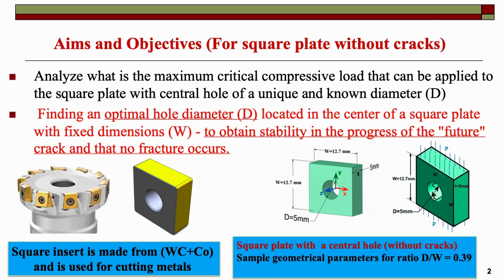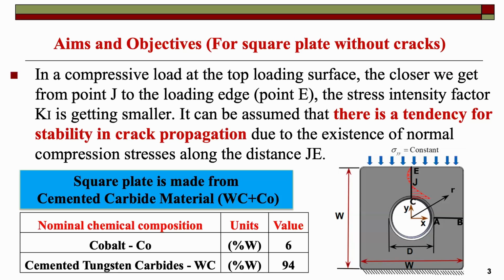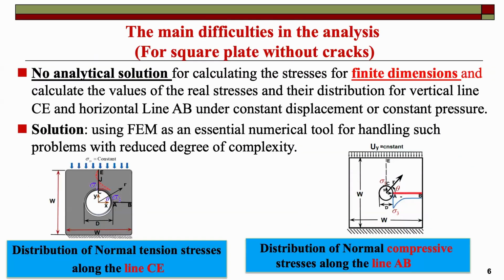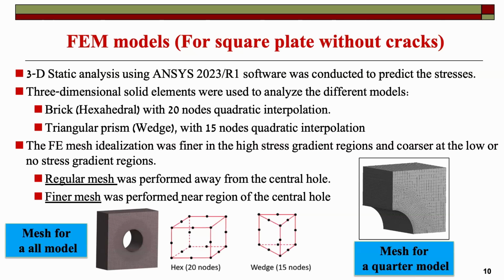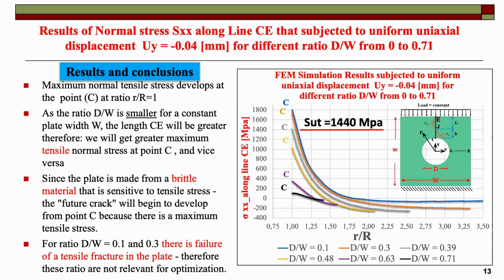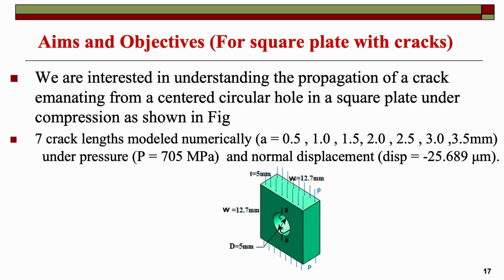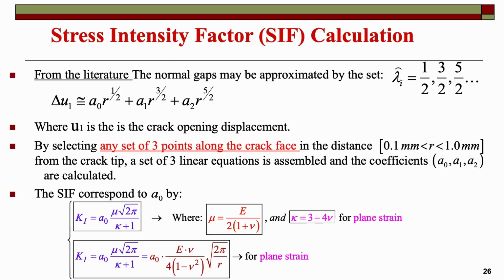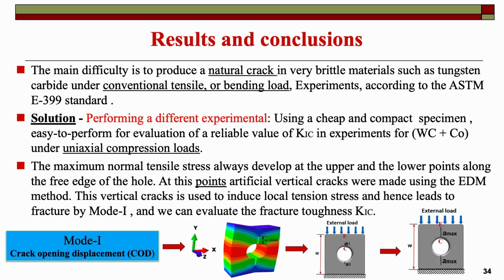FINITE ELEMENT MODELING FOR PREDICTING SIF FOR MODE I IN BRITTLE MATERIAL WC+CO UNDER UNIAXIAL COMPR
Yifrach, Yitzchak